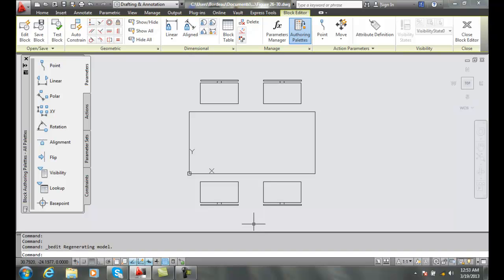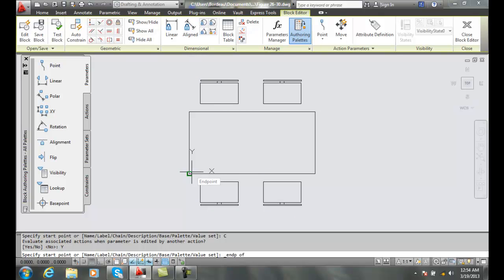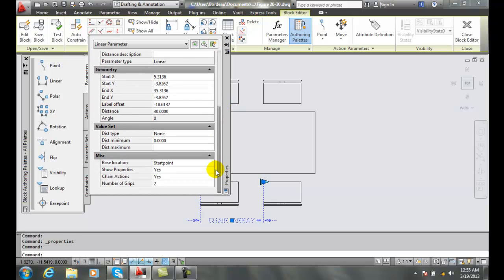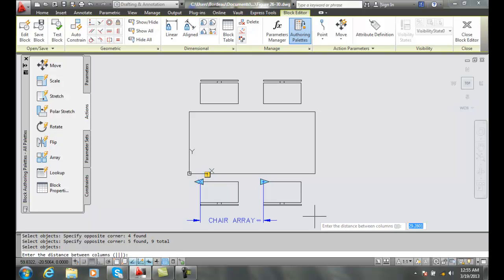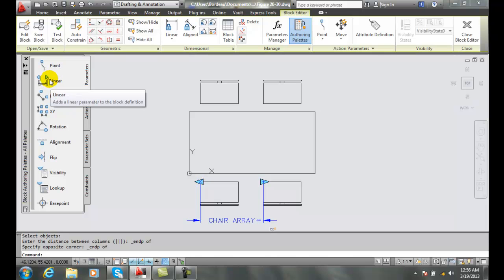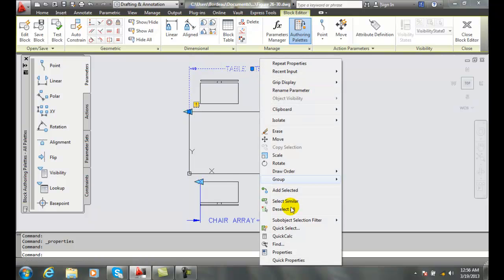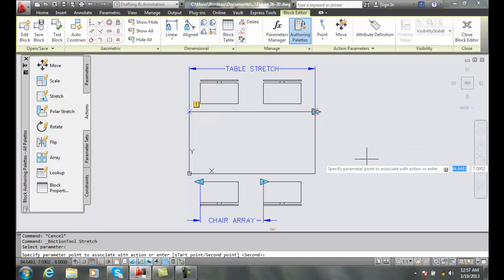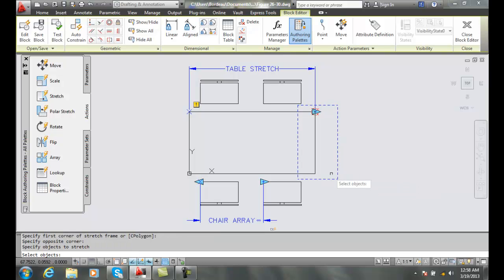AutoCAD II 26-33 Creating a Chain Action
Introduction to Dynamic Blocks